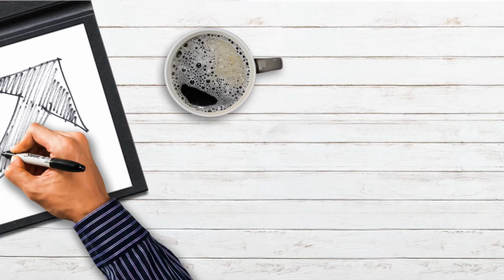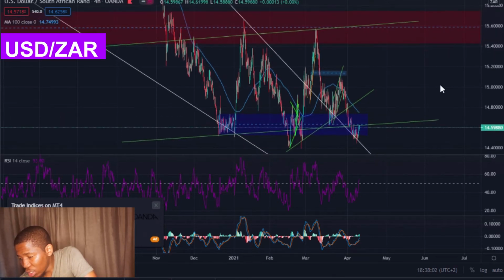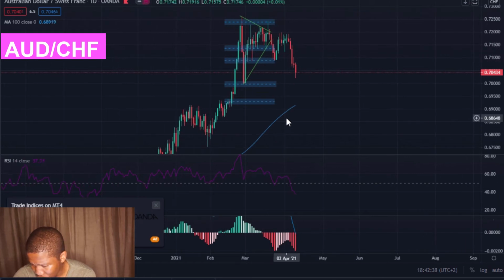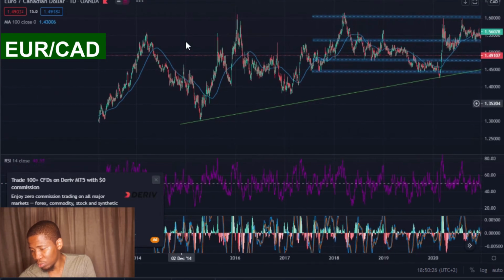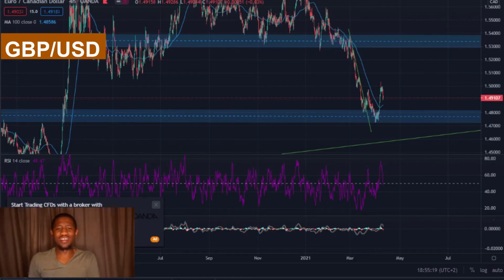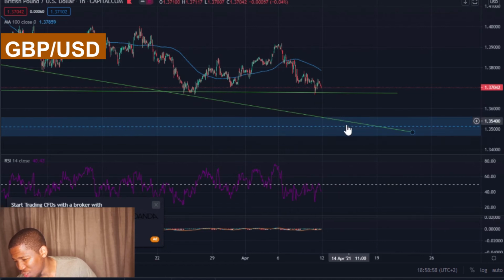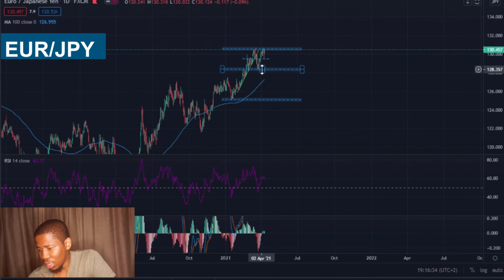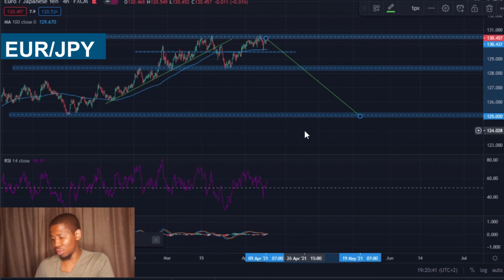FOREX Weekly Analysis | 12 to 16 April 2021 | EUR/JPY, USD/ZAR, GBP/USD, EUR/CAD & AUD/CHF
Analysis for the Week:  I have share 5 currency pairs that have my interest.  I give  some insight to help your consideration for trading and share what I intend on doing.

NB:  Please remember this is for knowledge sharing purposes anything or any decision you take after watching this content is solely at your OWN RISK and I cannot be held liable for losses or risk exposed, everything action is at your own discretion and fee will.

For Accounting, Tax and Payroll services
Accounting, Tax and Payroll Services: